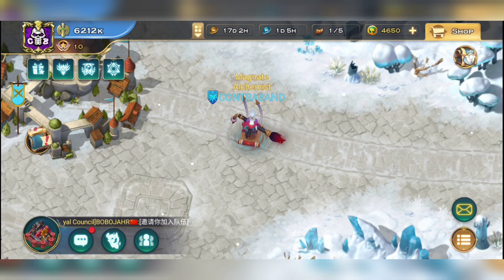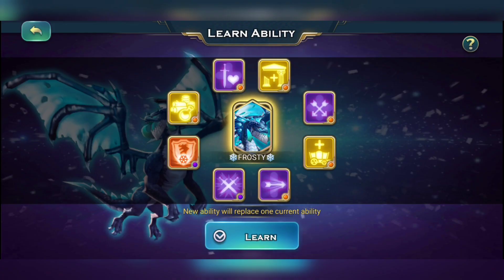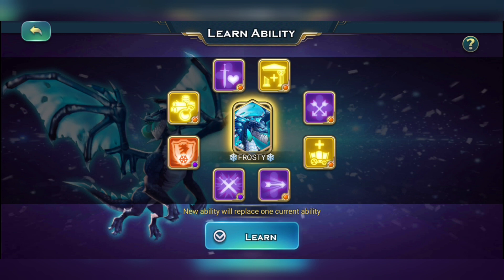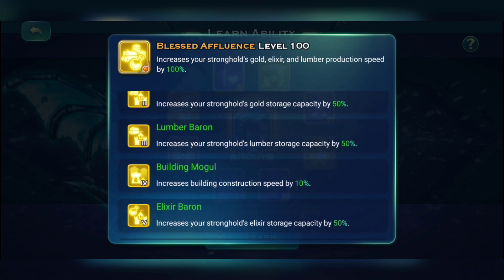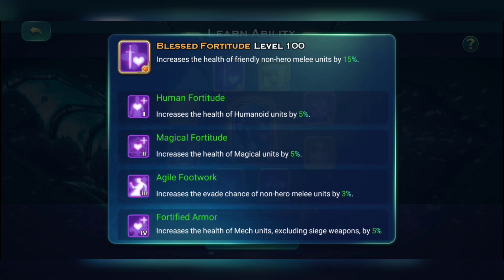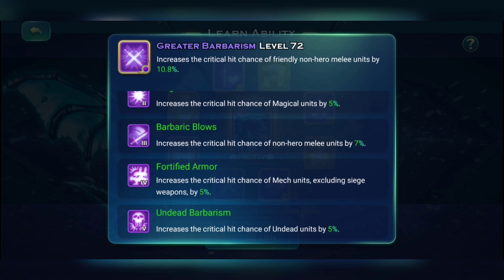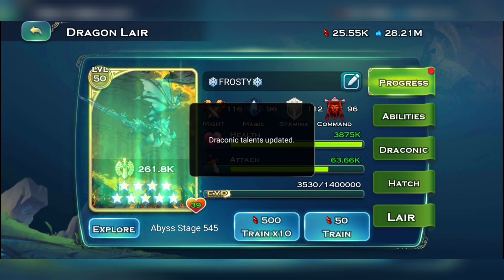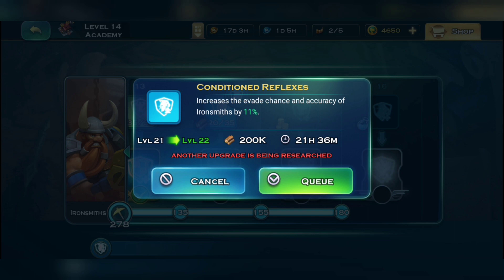PERFECT RESEARCH DRAGON BUILD | In Depth Guide | Art of Conquest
There is always more to watch. check out more awesome content below :)

For more awesome AoC content be sure to check out my buddy @Conquest of Death 🔥